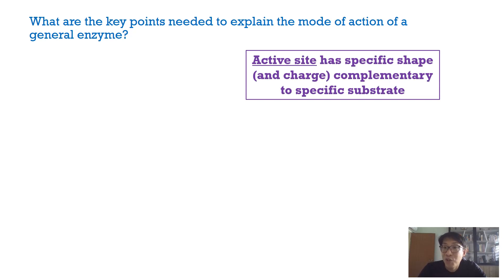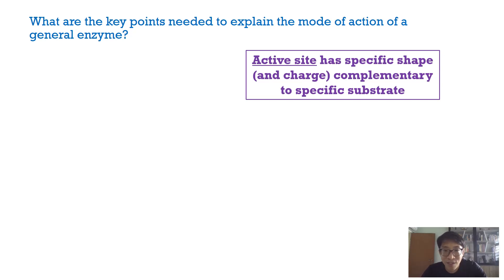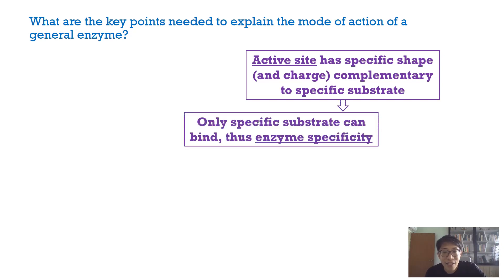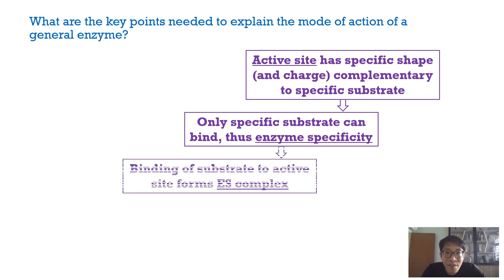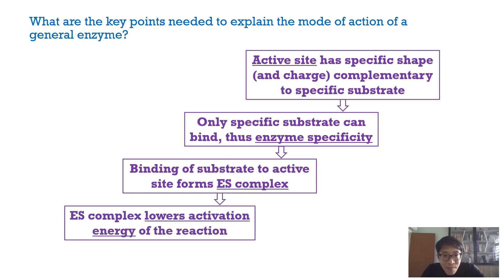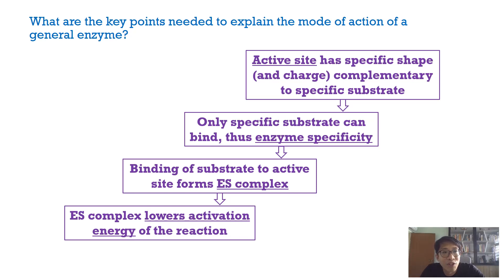Enzyme 02 Mode Of Action Q&A